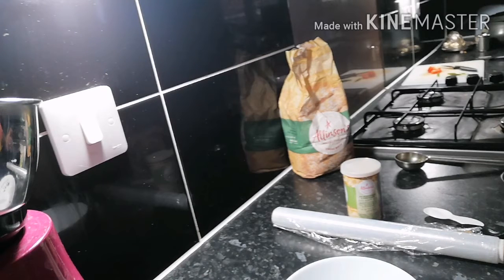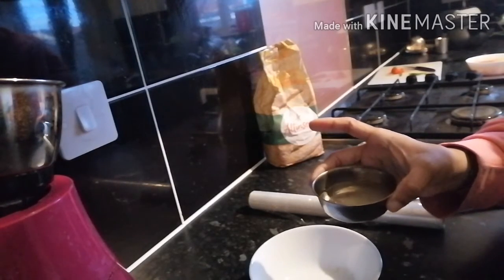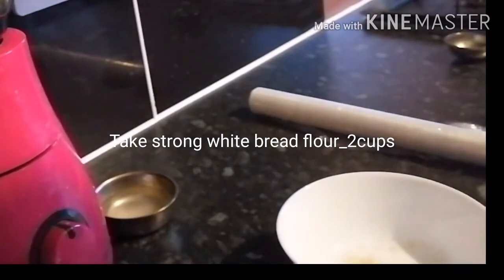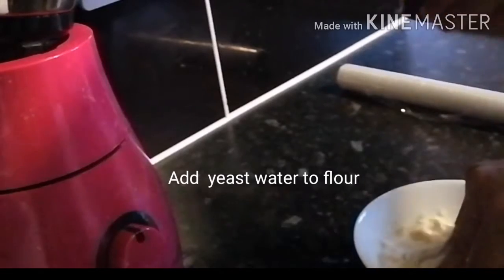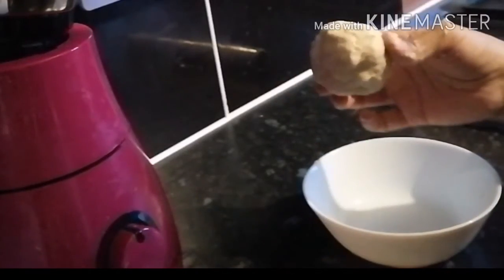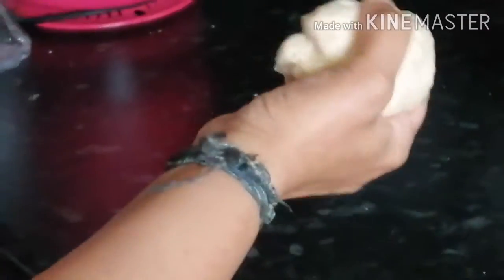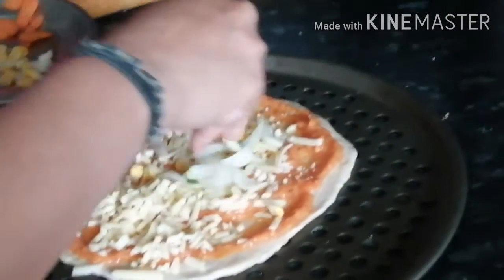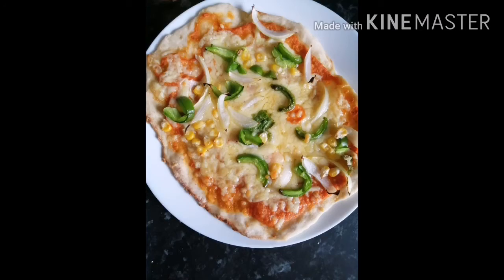How to make cheese pizza at home#delicious pizza making